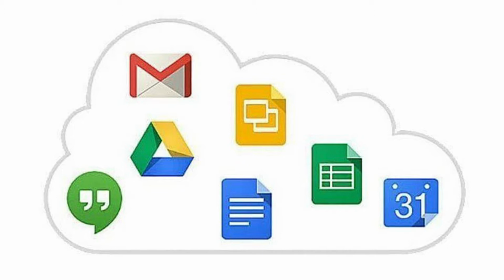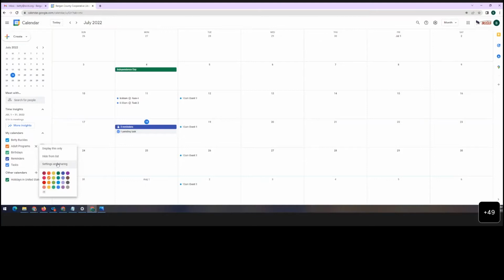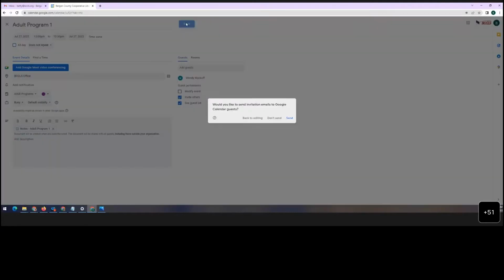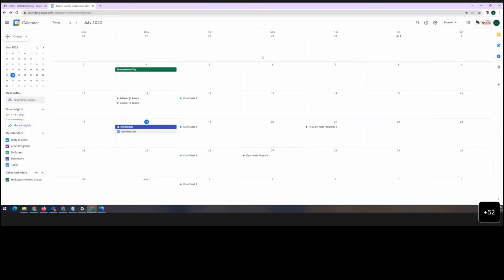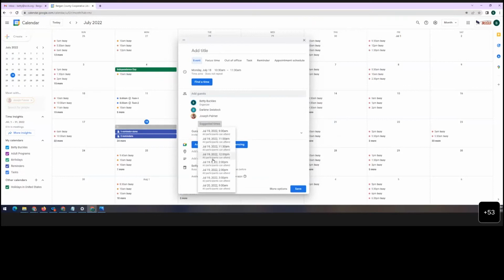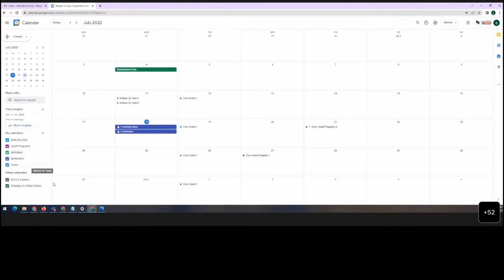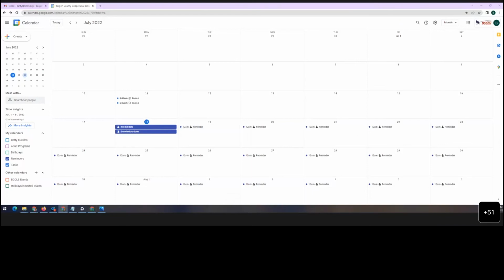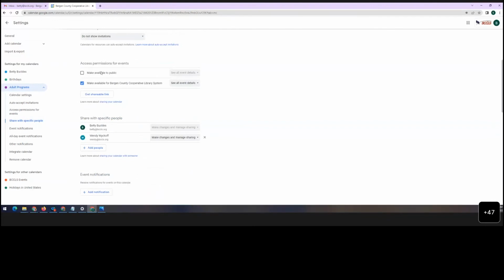Google Introductory Training - Google Calendar